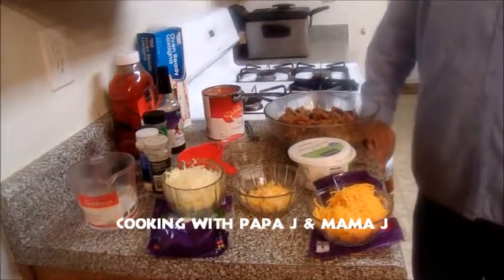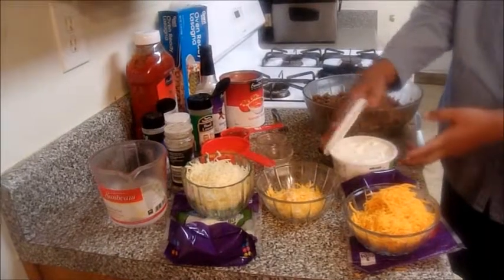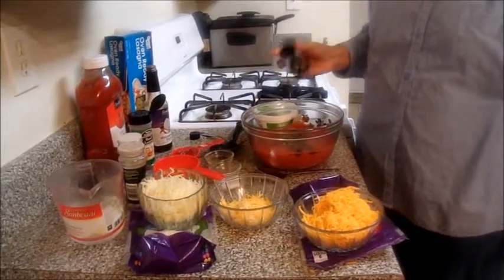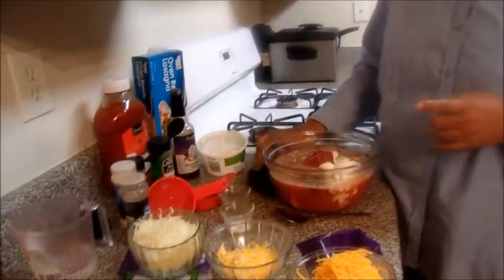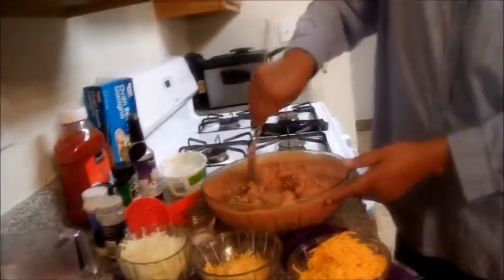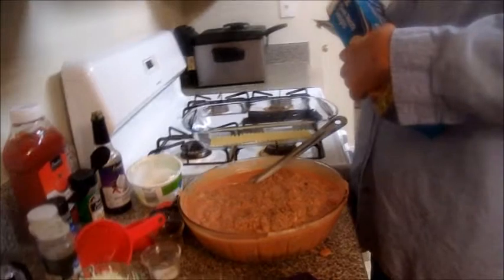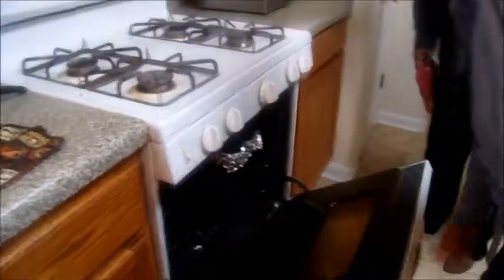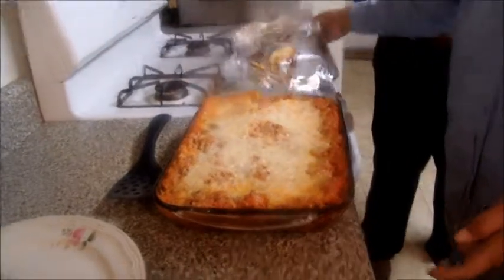leftover meatloaf lasagna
Leftover Meat loaf lasagna
• 1lbs left over ground beef or turkey ( amount you have leftover)
• 1 box no cook lasagna
• 1/4 c. water
• 1 c. ketchup (1/2 in sauce & remaining on top)
• 1 bag 8oz sharp cheddar cheese
• 1  bag 8oz. Monterey jack/Colby  cheese
• 1bag 8oz mozzarella cheese
• 1 16oz can tomato sauce
• 2 egg
• 3-dashes Worcestershire sauce (more if desired)
• ½t dried basil
• ½ t garlic powder
• ½ onion powder
• ½ t oregano
in a bowl crumble meatloaf (set aside), mix ricotta & half of mozzarella cheese,& eggs mix pour over meatloaf, in a bowl, pour tomato sauce, Worcestershire sauce, remaining ingredients,  spread lightly tomatoes sauce at the bottom, add a layer of lasagna,  layer of crumble leftover meatloaf mixture ,sprinkle Monterey jack cheese first, than continue to follow first step sprinkle sharp cheese, and end with layer-mozzarella cheese, make sure your last layer ends in the leftover meatloaf.( Spread ketchup and & parmesan cheese if desired) on top put in a preheated 425 degrees oven cover with foil bake for 60mins.

 Mama j’s Meatloaf recipes
• 2lbs ground beef or turkey
• 2 eggs
• ½  chopped green peppers
• ½ chopped onions
• 1 egg
• ½ c seasoned bread crumbs(adjust  texture to preference)
• ¼ of whole milk (any kind to your preference) optional
• 3. dashes Worcestershire sauce  ( more if desired)
• 1 pack  Italian season
• ½ minced garlic or powder
• ½  Italian dried season
• 1 pack of Italian season
• 12 t basil
• Season salt to salt and pepper (to taste)
• ¼ c ketchup on top
• Directions:  mix ground beef or turkey, add all your seasons, 3 dashes of 2lbs ground beef or turkey
• 1 egg
Directions:  mix ground beef or turkey, add all your seasons. Mix the meat mixture until all is incorporated than form a loaf shape and place on a cooking pan. Top with ketchup. Put into a preheated oven at 350 degrees for 45 to 50 min. (check for doneness)